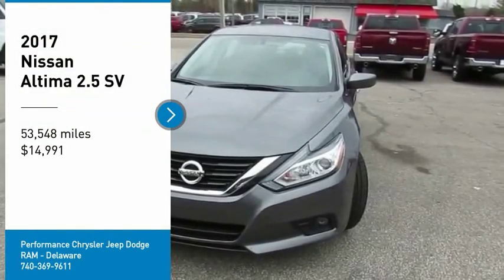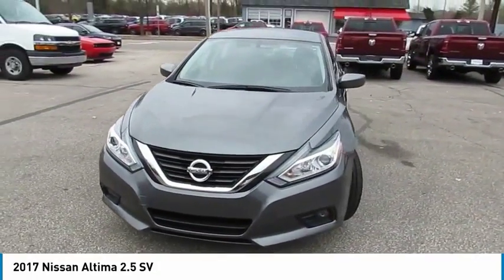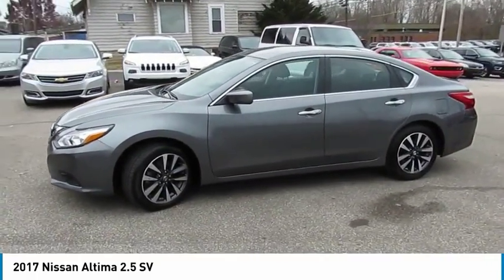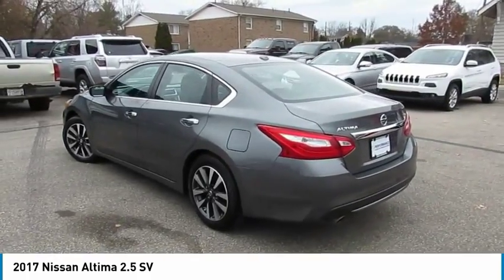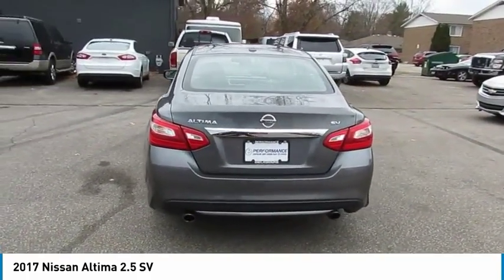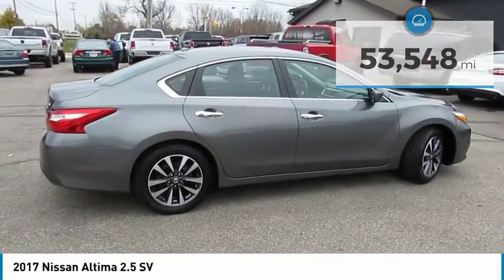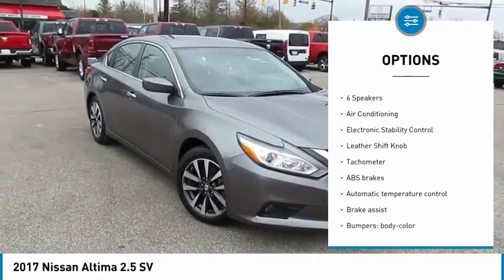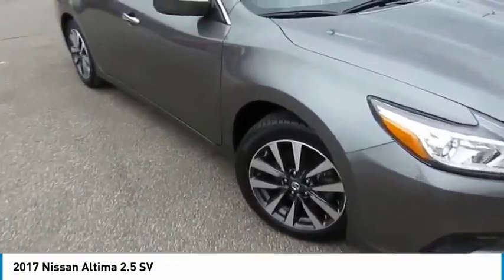2017 Nissan Altima Delaware, Powell, Dublin, Marion, Columbus, OH HC203914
Gun Metallic Used 2017 Nissan Altima available in Delaware, Ohio at
Performance CJDR Delaware. Servicing the Delaware, Powell, Dublin, Marion and Columbus, Ohio area.
2017 NISSAN ALTIMA Delaware, OH
Stock# HC203914

2815 Stratford Rd.

CARFAX VERIFIED 1 OWNER!! *DESIRABLE FEATURES:* a BACKUP CAMERA, REMOTE START, KEYLESS ENTRY, BLUETOOTH, BLIND SPOT MONITORING, FOG LAMPS, and MULTI-ZONE A/C.

*SERVICE & MAINTENANCE COMPLETED:* Stock# HC203914 FEATURES NO LESS THAN $715 IN PREVENTATIVE MAINTENANCE & SAFETY EQUIPMENT UPGRADES including the following items: Replaced The Battery, Performed A Complete Inside & Out Vehicle Detail, Performed A Comprehensive 125-point Inspection Along With An Oil & Filter Change, New Wipers & Tire Rotation, and Replaced The Air Filter!

This front wheel drive 2017 Nissan Altima 2.5 SV features an impressive 2.5 l Engine with a Gun Metallic Exterior with a Charcoal Cloth Interior. With only 53,548 miles this 2017 Nissan Altima is your best buy in Delaware, OH.

*TECHNOLOGY FEATURES:* This 2017 Nissan Altima in Delaware,OH Includes: Keyless Start, Satellite Radio, Steering Wheel Audio Controls, an Anti Theft System, an Auxiliary Audio Input, an AM/FM Stereo, an MP3 Compatible Radio, and a Single-Disc CD Player

*STOCK# HC203914 PRICED BELOW MARKET RETAIL VALUE!* Performance Chrysler Jeep Dodge Ram has this 2017 Nissan Altima 2.5 SV ready for a quick sale today. Don't forget Performance Chrysler Jeep Dodge Ram Delaware will buy or trade for your car, truck, SUV, van, motorcycle and/or ATV!

Performance Chrysler Jeep Dodge Ram of Delaware serves Delaware, Westerville & Marion OH. You can also visit us at, 2815 Stratford Rd Delaware OH, 43015 to check it out in person!

*MECHANICAL FEATURES:* Scores 39.0 Highway MPG and 27.0 City MPG! This Nissan Altima comes Factory equipped with an impressive 2.5 l engine, an variable transmission.

*INTERIOR OPTIONS:* Delaware, Westerville & Marysville used car shoppers are lighting up the phones at our Deleware, OH dealership over these interior options: Automatic Climate Control, an Overhead Console, an Adjustable Lumbar Seat(s), Cloth Seats, a Power Drivers Seat, a Leather Wrapped Steering Wheel, a Pass-Through Rear Seat, Bucket Seats, Illuminated entry, Air Conditioning, a Driver Illuminated Vanity Mirror, an Adjustable Steering Wheel, a Passenger Illuminated Visor Mirror, Rear Seat Center Armrest, a Rear Window Defroster, a Split Folding Rear Seat, a Bench Seat, Vanity Mirrors, a Beverage Holder(s), and a Tilt Steering Wheel

*EXTERIOR OPTIONS:* From Marysville to Marion you'll arrive in style with exterior options like: Aluminum Wheels, a Cargo/Bed Lamp, and an Auto Headlamp

*SAFETY OPTIONS:* Whether steering your way to work in Westerville or soccer practice in Scioto County, you'll enjoy peace of mind with the following safety equipment options: Electronic Stability Control, Brake Assist, Daytime Running Lights, a Rear Head Air Bag, Overhead airbag, Occupant sensing airbag, Anti-Lock Brakes, Delay-off headlights, a Drivers Air Bag, a Front Side Air Bags, a Passenger Air Bag Sensor, a Front Head Air Bag, Child Proof Locks, and a Passenger Air Bag